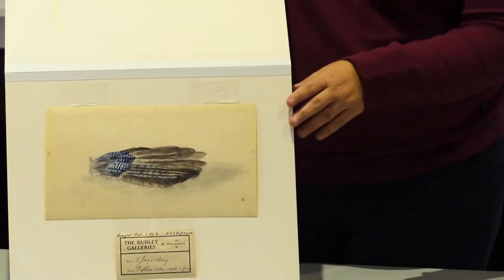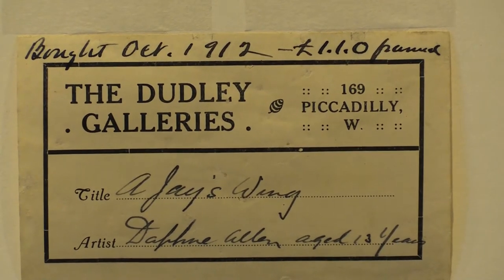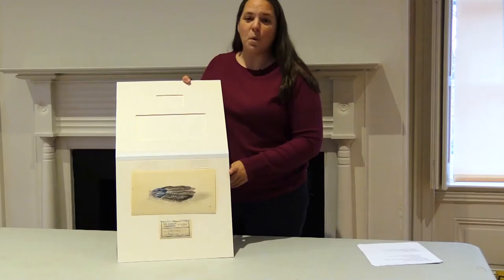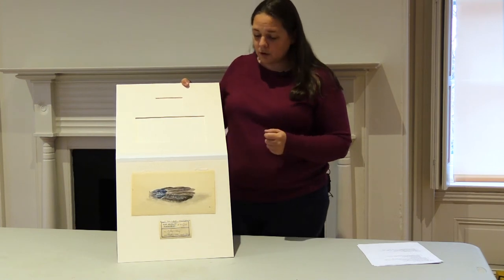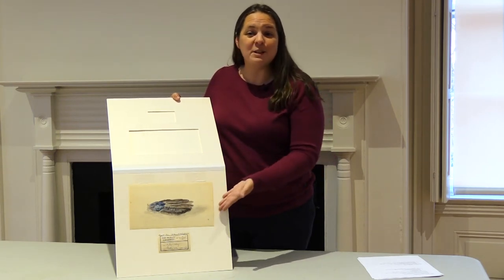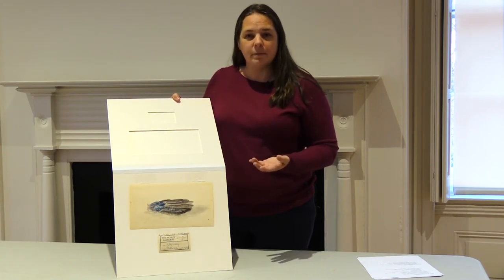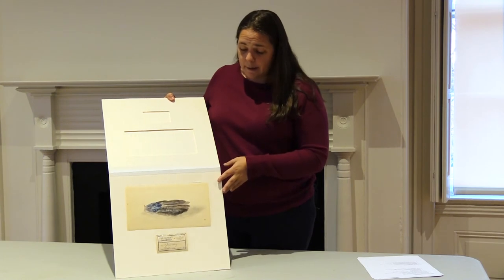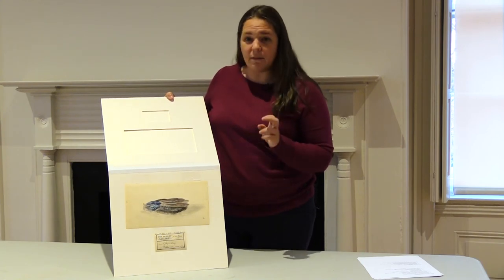Burlington County Artifact Highlight - A Jay's Wing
In the next episode of our archive series,  we are featuring "A Jay's Wing", a painting by Daphne Allen. At the time this was created, Allen was only 12 years old. The painting is part of the Burlington County Lyceum of History and Natural Science's Levis collection. Hear how the painting came into the collection, the history behind it, and the story it tells.